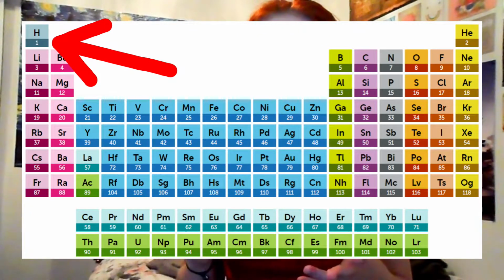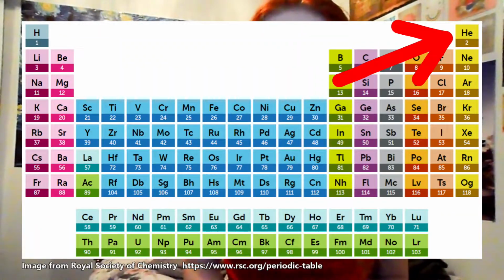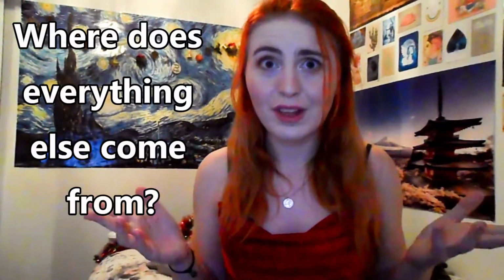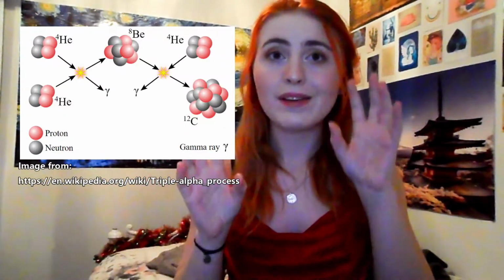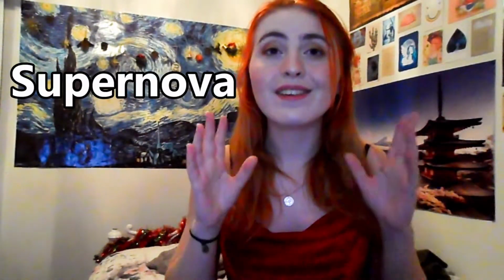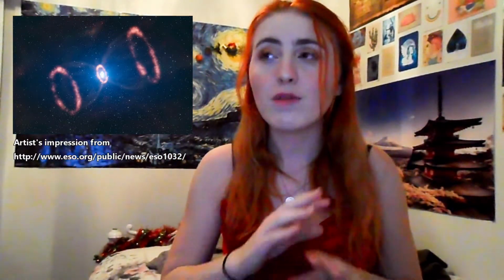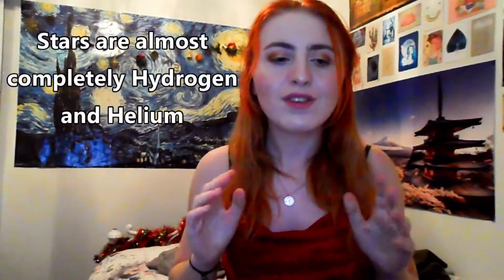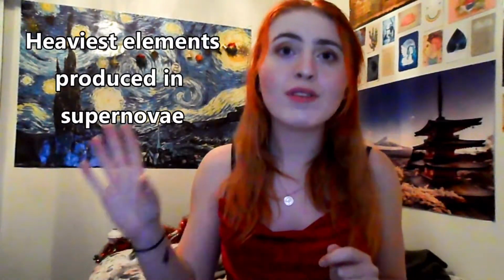What Are Stars Made Of? // Science With Emma Episode 2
Welcome back to Science With Emma! Today we're unravelling the mystery of what stars are made of, as well why they are made of those things. Please leave any video suggestions for this series in the comments.

Go check me out on

Music
Music

Channel art by Catriona Eade